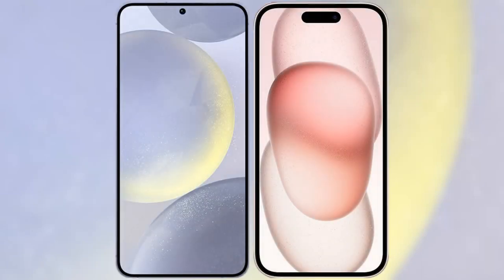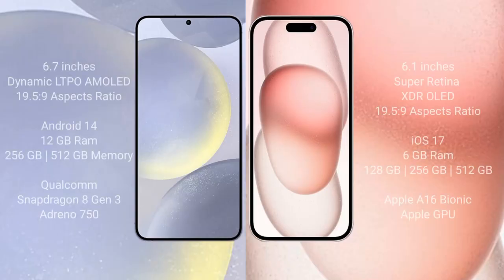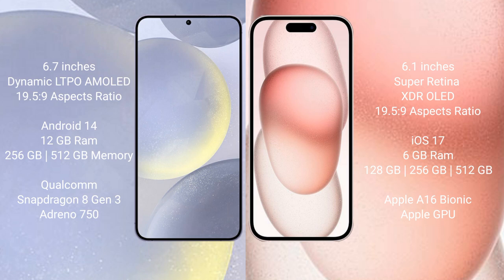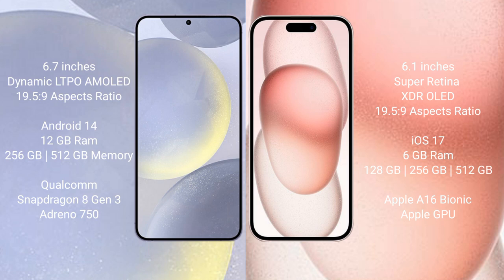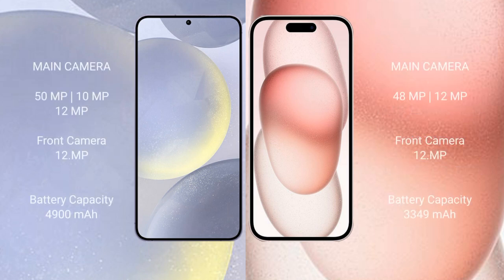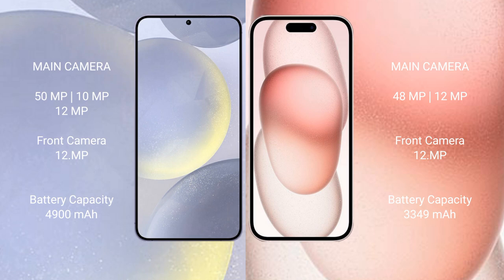Samsung Galaxy S24 Plus vs iPhone 15 Review